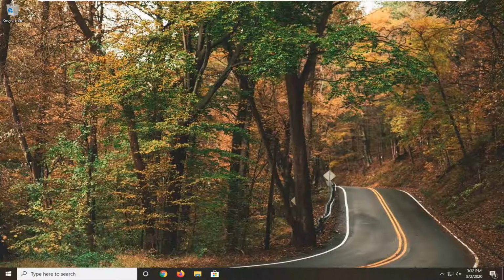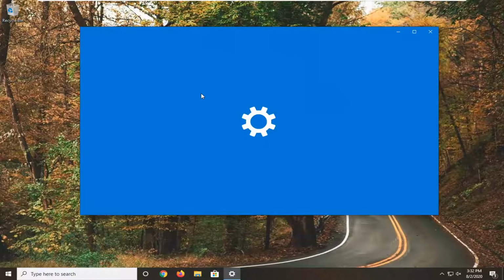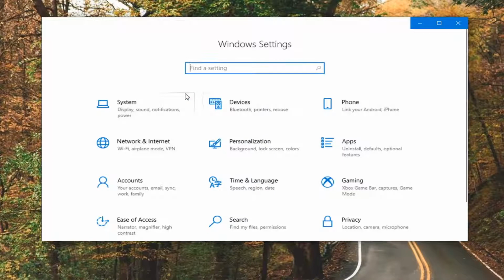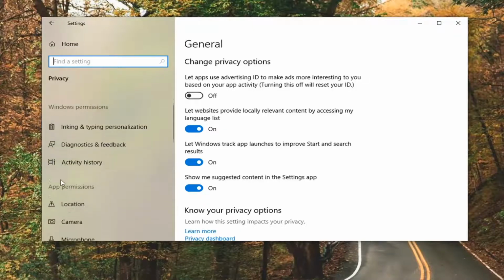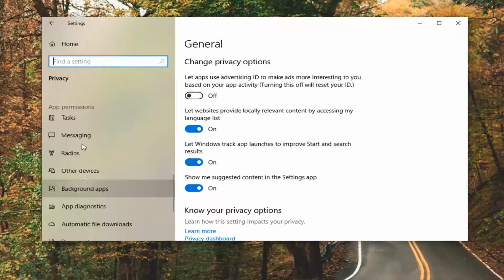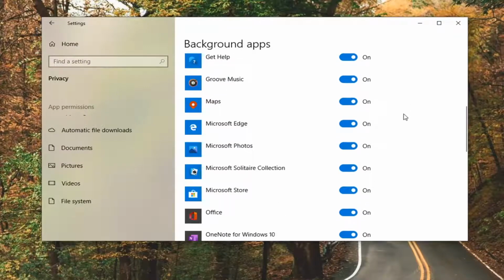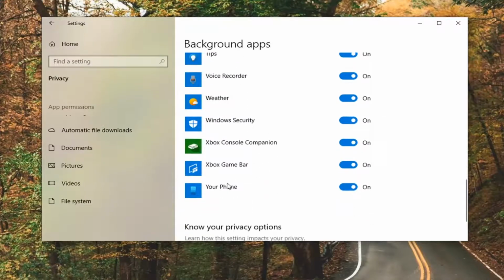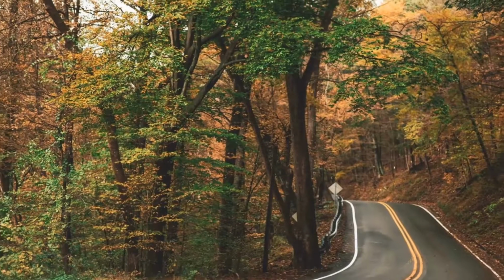How To Disable Unwanted Background Apps In Windows 10/11 - Improve Performance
Does your Windows 10 Task Manager list contain a large number of background processes? If so, you might need to reduce their number to free up system resources.

Because background processes slow down your PC, closing them will speed up your laptop or desktop considerably.

The impact this process will have on your system depends on the number of applications running in the background.

Background processes are typically Microsoft and third-party software services listed on the Services window. Thus, reducing background processes is more a matter of terminating services.

However, they can also be startup programs and system monitors. As such, there are a few ways in which you can resolve the issue caused by having too many background processes running at the same time.

Issues addressed in this tutorial:
disable programs windows 10

On Windows 10, many apps you download from the Microsoft Store will continue to run in the background to take advantage of additional features, such as the ability to download data, update Live Tiles, and show notifications.

Although these features can be useful in a number of scenarios, apps running in the background (even when you didn't start them) can drain battery, waste bandwidth and system resources. Luckily, if keeping apps updated isn't something important for you, Windows 10 ships with settings to control which apps are allowed to operate in the background.